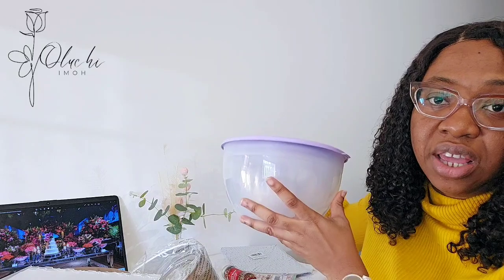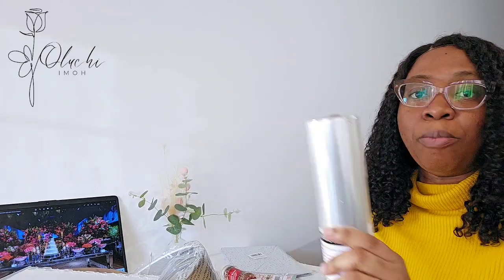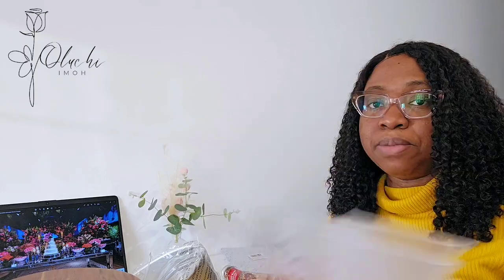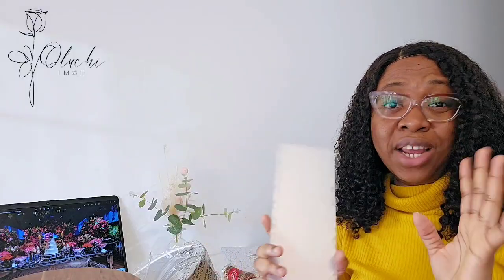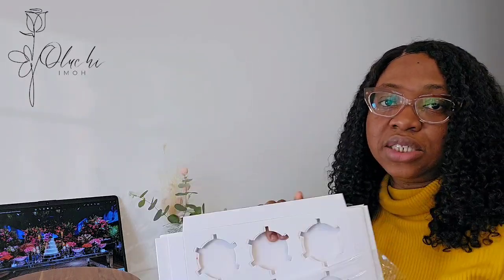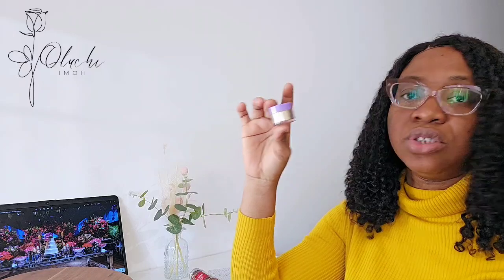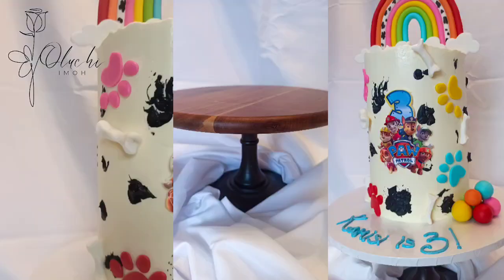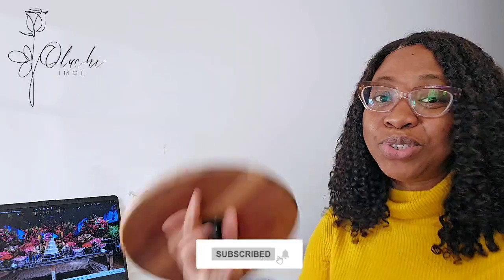ESSENTIAL BAKING & DECORATING SUPPLIES as I'm starting a CAKE BUSINESS in the UK.🇬🇧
I am starting my Cake business as a Home Baker in the UK and I am so excited about the journey so far. It's been a learning curve and I am so grateful for all that the experience has taught me.

I have been making some purchases of some essential baking and cake decorating items and I have shared some of them in this video.

Amazon Store:

Don't forget to watch till the end.😀

Drop me a kind comment

 Now unto him that is able to do exceeding abundantly above all that we ask or think, according to the power that worketh in us
Ephesians 3:20
Stay Happy
Stay Safe
Stay Blessed

Cheers! ❤️